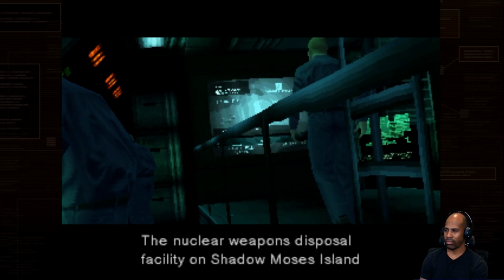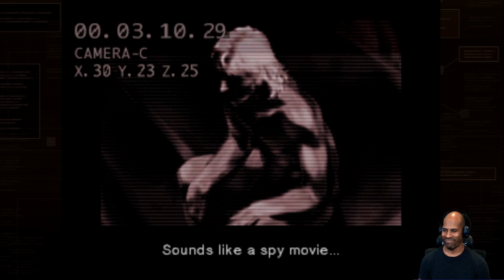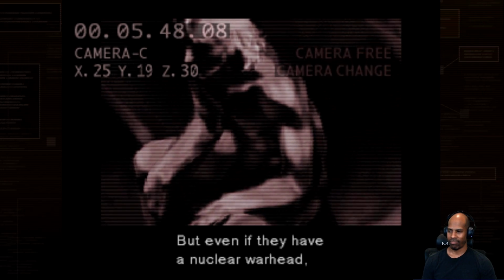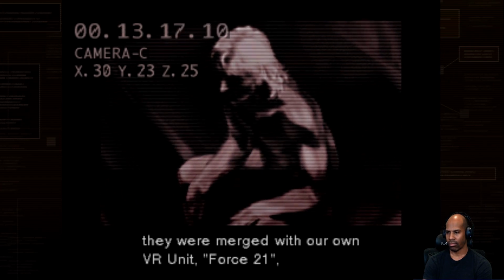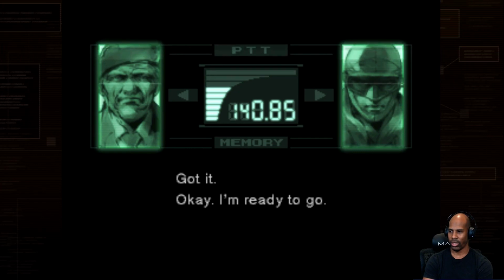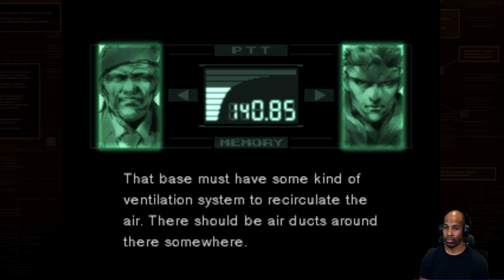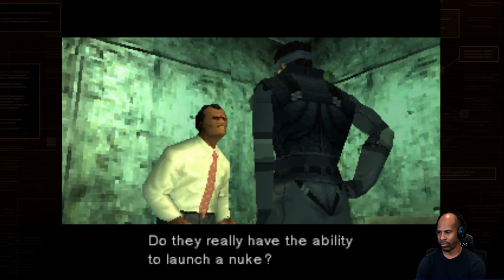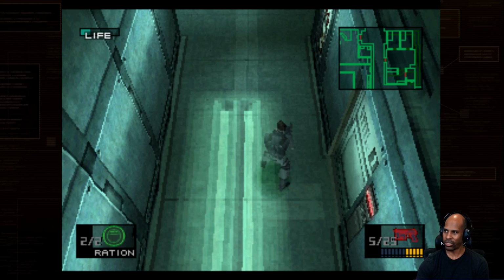Story Time (MGS - Episode 1)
Hello there!

Metal Gear? Heck yea! It's time to begin where it all began for me with Hideo Kojima and the Metal Gear series. I'm VERY rusty, but let's break out MGS1 and play on normal.

First, there are some briefing videos to get players prepared for the mission and then we head off to Shadow Moses to begin an exciting journey! The first main objective is hunting down the DARPA Chief to get some information.

for live action Sunday-Friday!